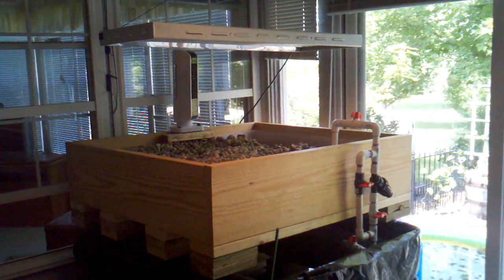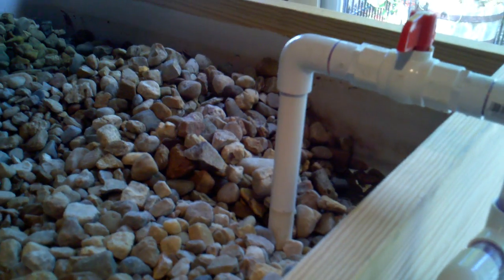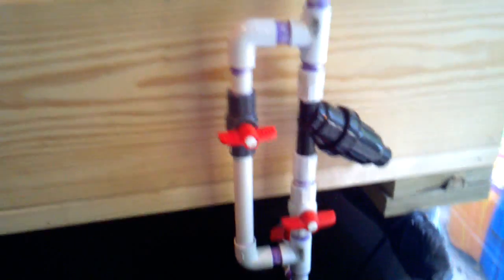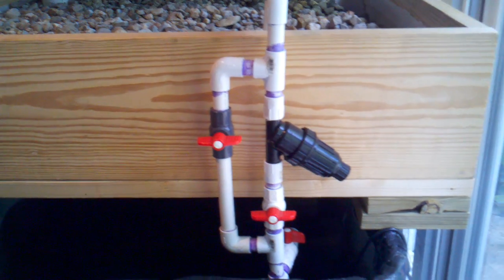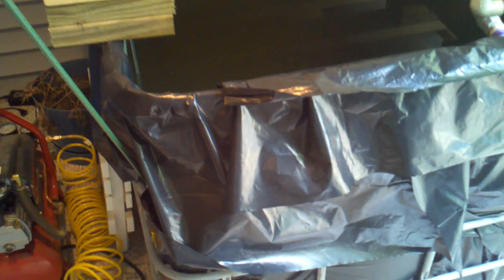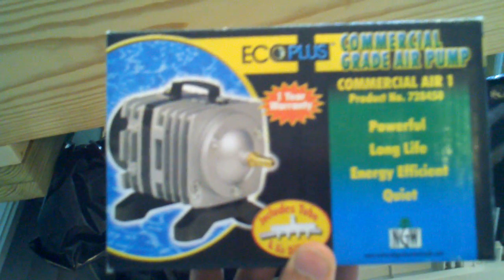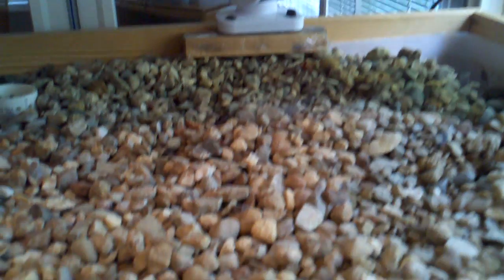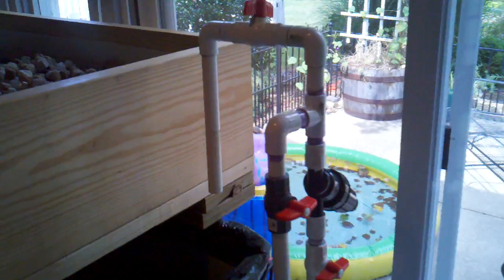Cheap Aquaponics Indoor Setup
This setup has cost me about $500. I plan on raising Tilapia in this setup and should be receiving them in the fall. If you want more information about aquaponics check out